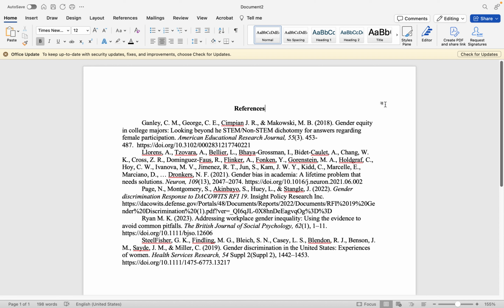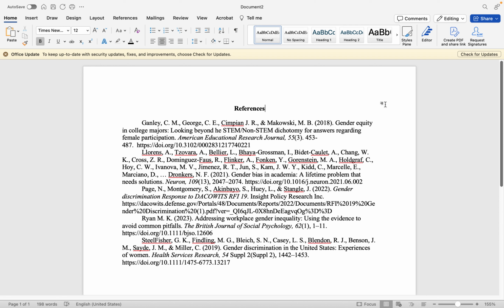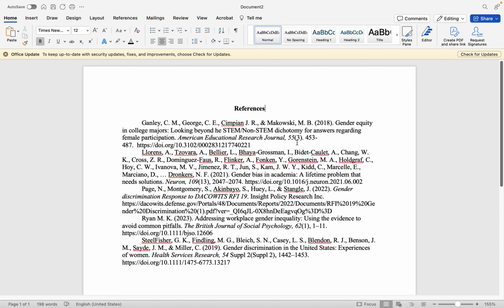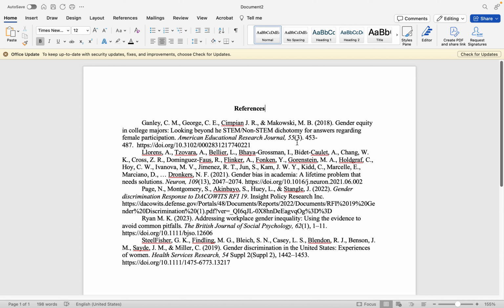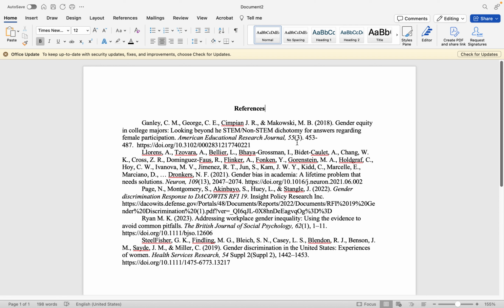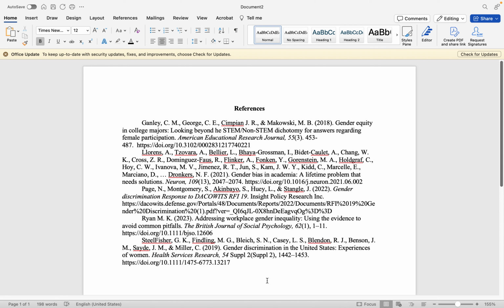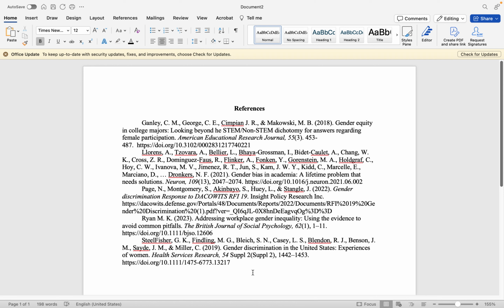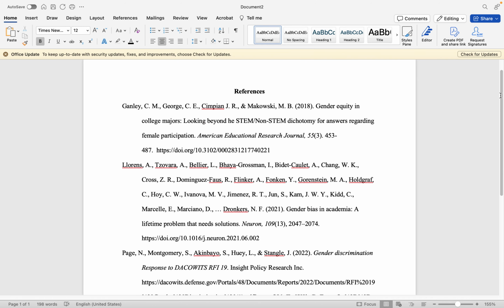GYTS Using TechnologyBradway.docx